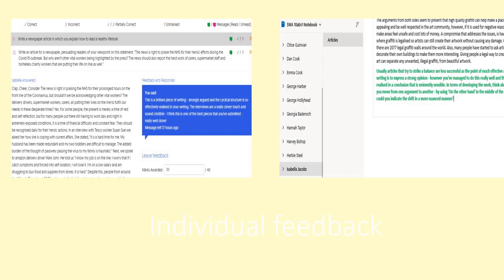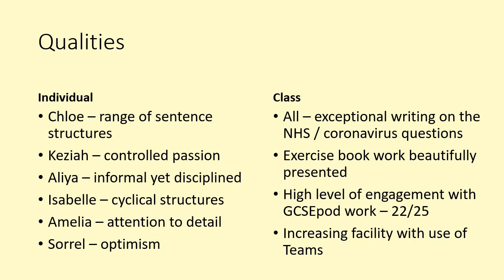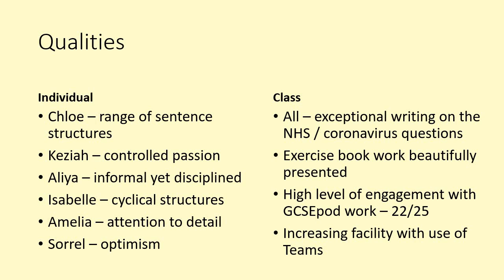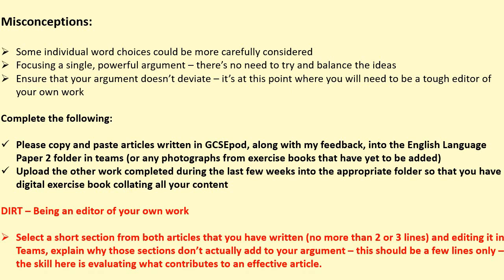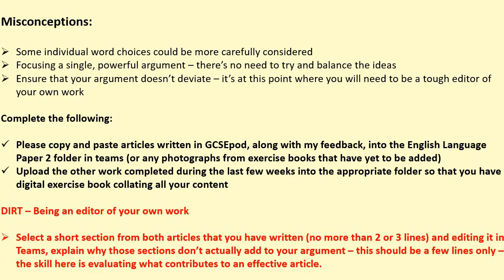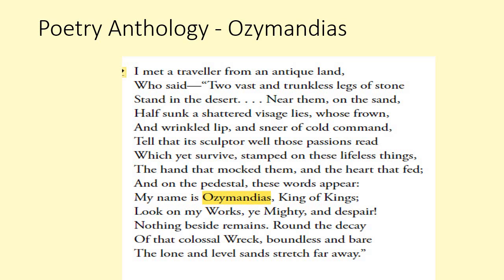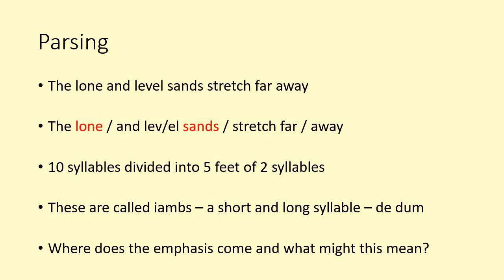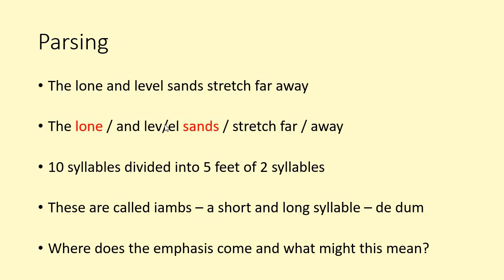Year 10A En 1 WCF 2 Mr Sumner